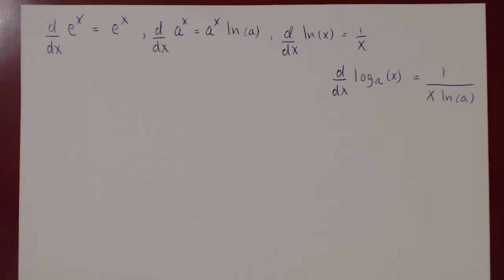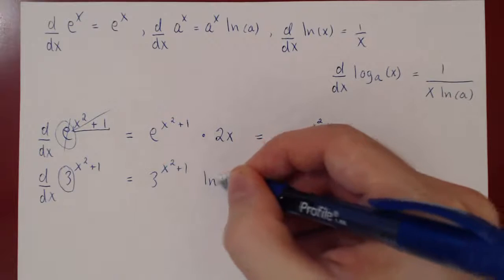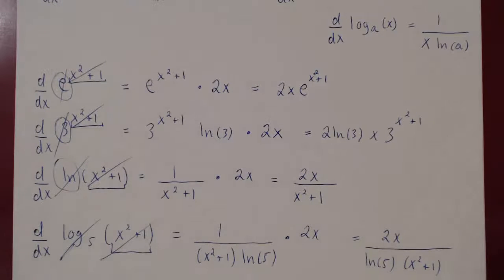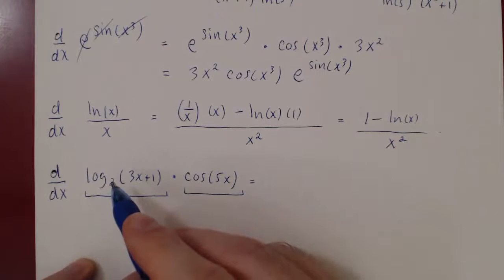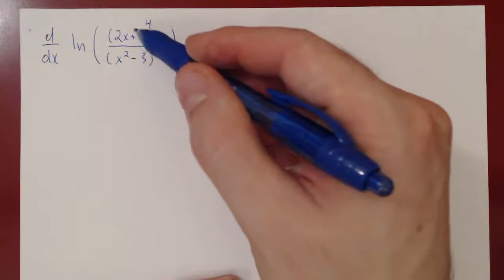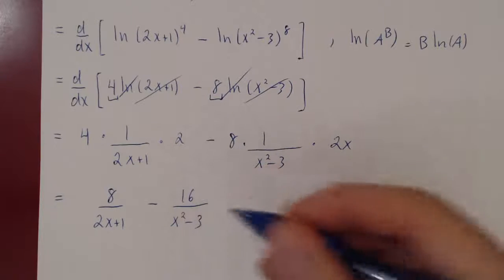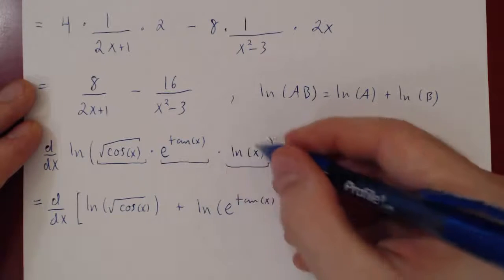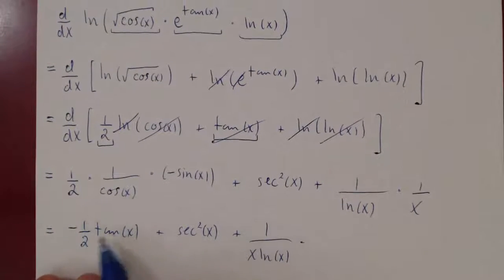Derivative of Exponential & Logarithmic Functions - Part 4